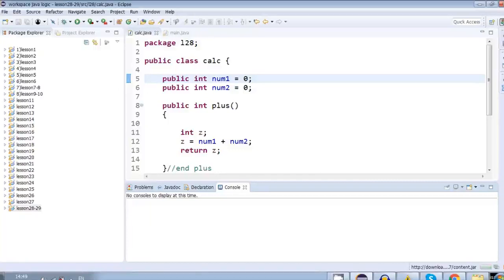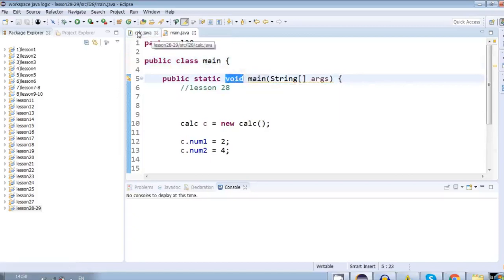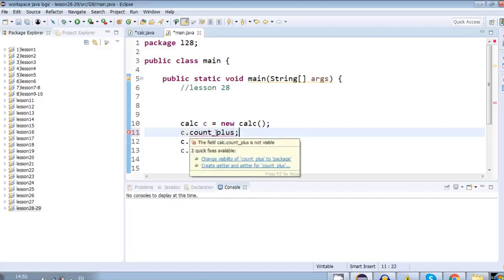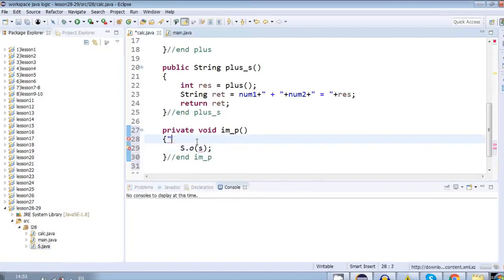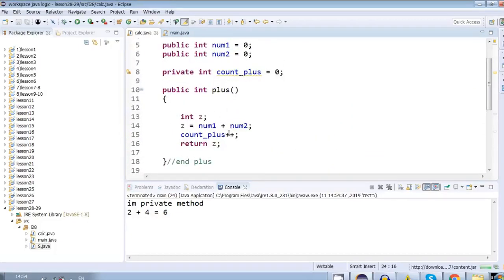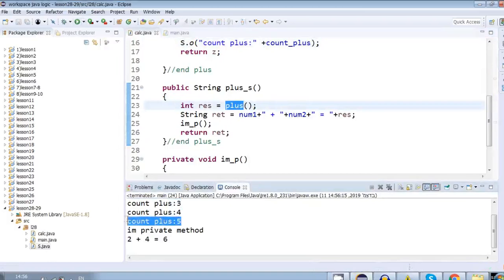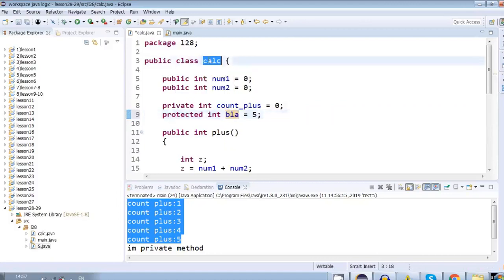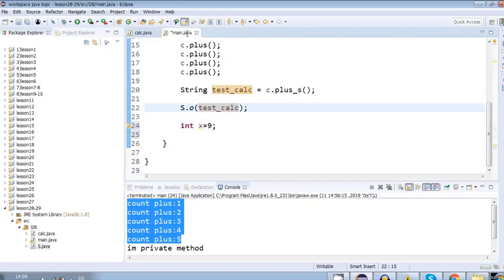29) scope(java tutorial)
in programming some data is visible and usable in one place (like a variable) and not usable or accessible elsewhere in the code.
in this lesson, you will see how it all works.